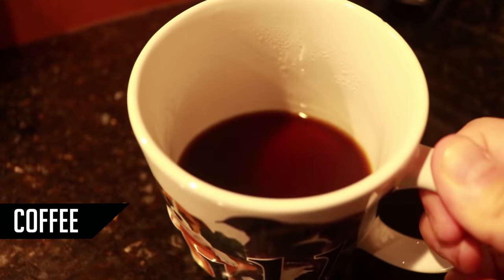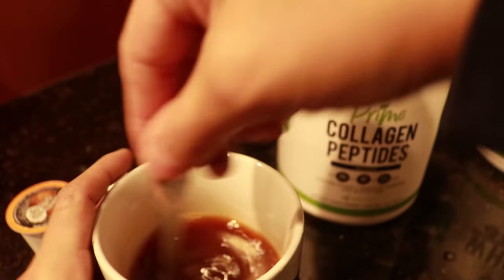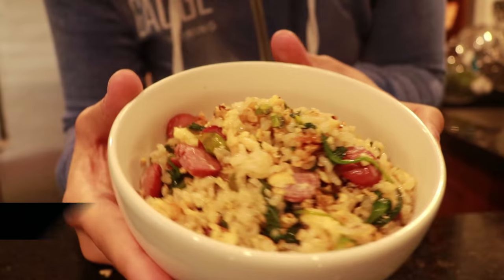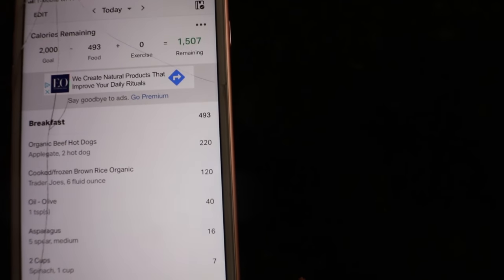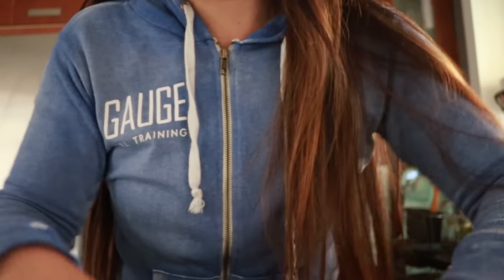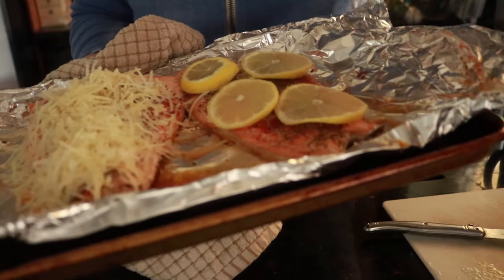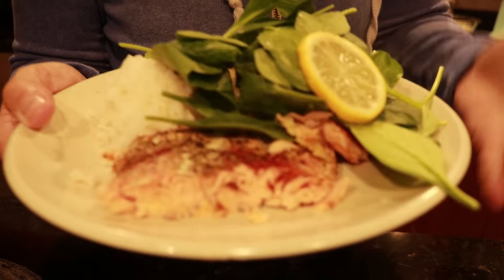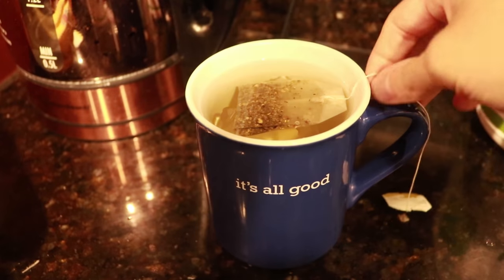FULL DAY OF EATING │ MY NEW MACROS │ Gauge Girl Training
My new book is now available everywhere books are sold!
UNLOCK YOUR MACRO TYPE by Christine Hronec

Retailer Links